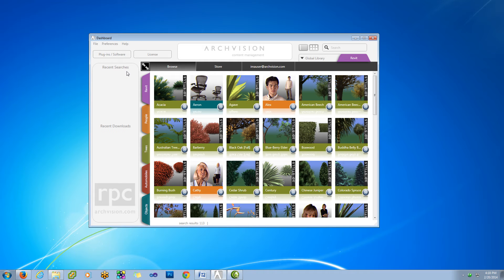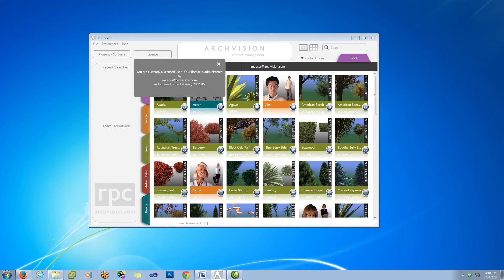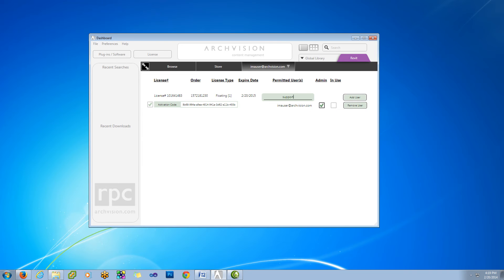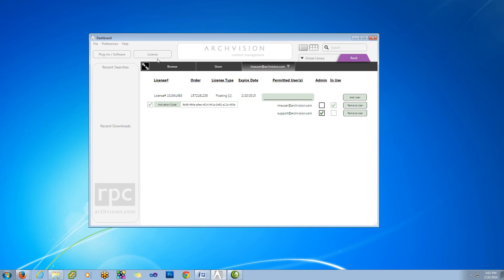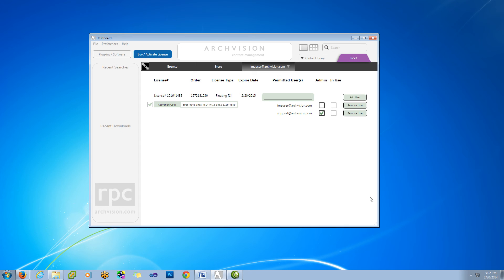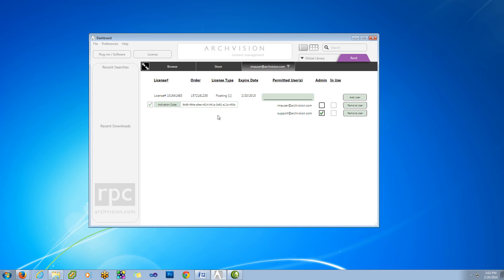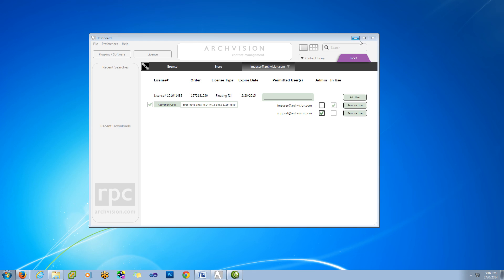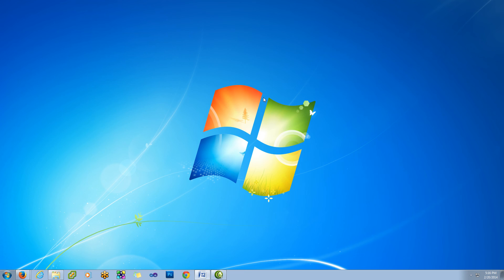ArchVision Dashboard: Licensing Administration for Floating Licenses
Jon Anderson demonstrates the process of accessing the License Administration features for ArchVision Dashboard 2.0.1.11